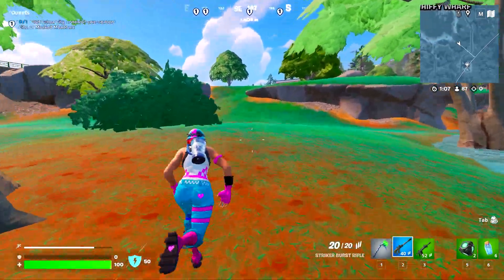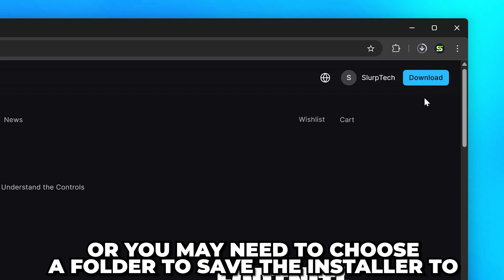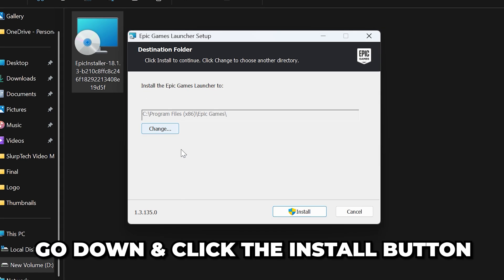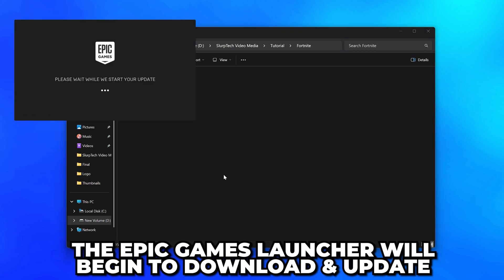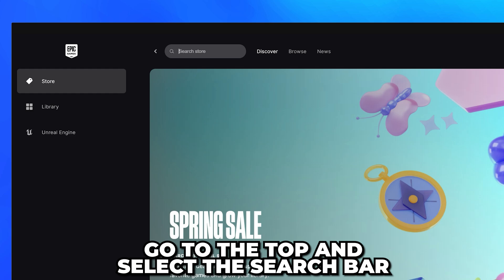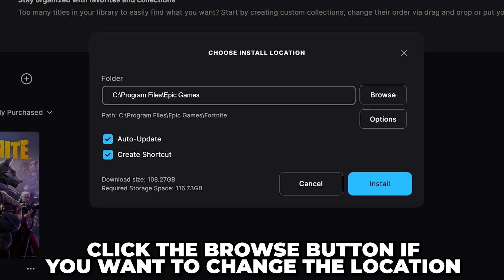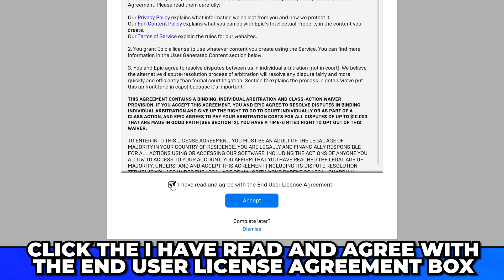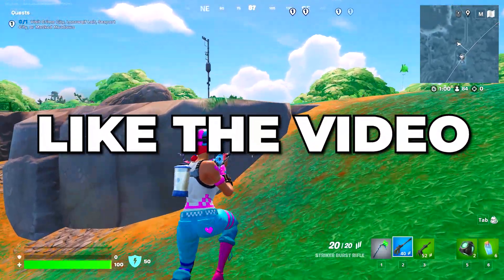How to Download Fortnite on PC & Laptop 2025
In this video I’ll be showing you how to download Fortnite on PC and laptop 2025. To download Fortnite on PC you will need the Epic Games Launcher, which you can get from the Epic Games website. Once downloaded you will need to install the launcher and sign in to your account. If you don’t already have an Epic Games account then you will need to create one. Fortunately, you can also sign in using a console account if you’ve playing Fortnite before, or using one of the other provided options.

After signing in to the Epic Games Launcher you will then need to search for Fortnite using the search bar and select it. Doing so will open the Fortnite information page where you can click the Get button to add it to your library. Once you get Fortnite you can go to your library and select it to begin the installation process.

The first step to install Fortnite on PC or Laptop is to choose a file location for the game. This is where all of the files used for the game will save to. You can use the default location if you wish, or click the Browse button to choose your location.

With a location selected you will then also need to choose if you want to allow auto updates, and also if you want a desktop shortcut for Fortnite. After customising these settings you can then click the Install button.

You may need to read and agree to the End User License Agreement before you can download Fortnite. Additionally, you will need to allow the Epic Games Launcher to make changes. This is giving permission for Epic Games to install Fortnite on your computer.

Once done Fortnite will begin to download on your computer, which will take a while. However, after completing you will then have the option to launch and play Fornite for free on PC.

It is important to know that you can download Fortnite for free, and it will allow you to play Battle Royale, Creative, Brick Life, and other version of Fortnite.